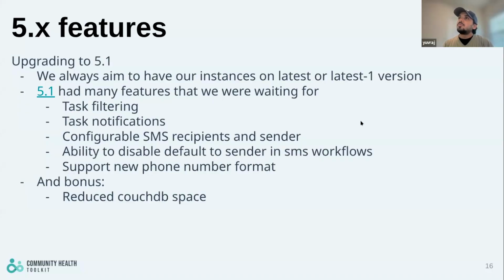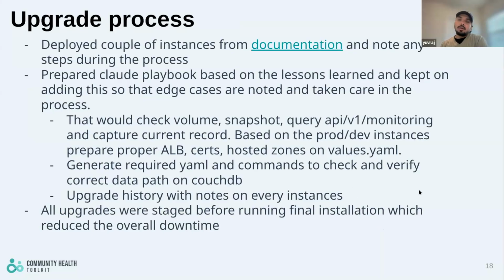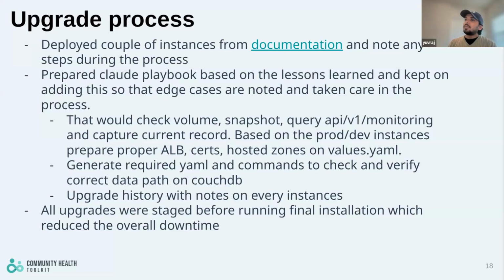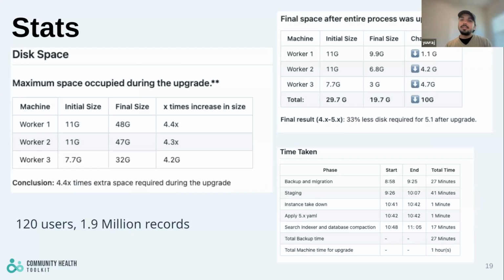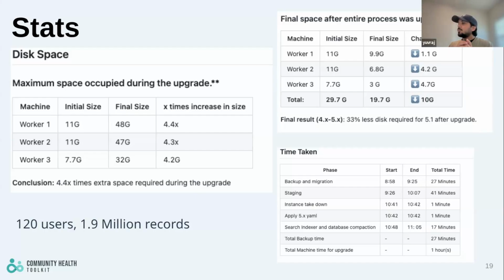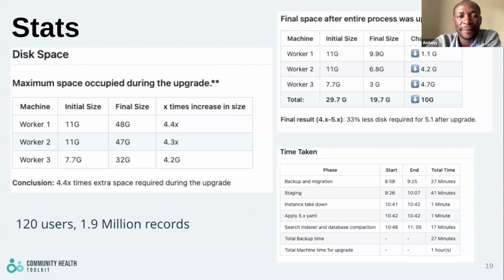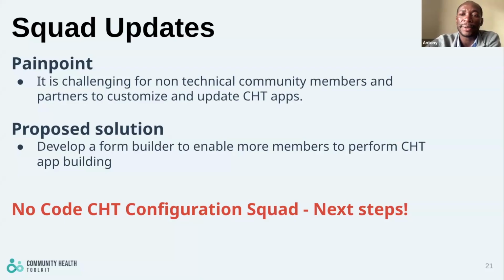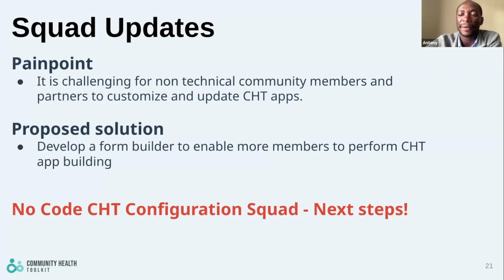Before You Upgrade to CHT 5.1, Watch This | CHT Community Round up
- In this session from the CHT (Community Health Toolkit) April Roundup, two critical updates are shared that every CHT implementer, system administrator, and community health technology team needs to know.

Part 1: Lessons From Upgrading 30 CHT Instances from v4.22 to v5.1 — Nepal
Yuvraj Rimal, Data Systems Lead at Medic, walks through the real-world experience of upgrading 30 production and 9 development CHT instances from version 4.22 to 5.1 — covering self-hosted, EKS, multi-cluster, and APS-hosted deployments across Nepal.

Key lessons covered:
- Why you need 5x your current CouchDB disk space during the upgrade — and what happens if you don't have it
- How staging before applying the operator cut user downtime from 3 hours to just 17 minutes
- Real disk space data: a 30GB instance on v4.22 reduced to 20GB after upgrading — a 33% reduction
- How to handle legacy instances running as far back as CHT 2.x with data on non-standard paths
- How to track disk usage every 30 seconds during the upgrade to stay in control

The new features that made the upgrade essential: configurable SMS recipients and senders, task filtering, task prioritisation notifications, and new phone number format support.

Part 2: The No-Code CHT Configuration Squad — Coming Soon
Antony Khaemba introduces the upcoming No-Code CHT Configuration Squad — a community working group that will build a drag-and-drop form builder allowing non-technical health programme staff to update and configure CHT applications without needing a developer.

What you'll learn:
- Why the current configuration process is a bottleneck for most CHT deployments
- What the No-Code Squad aims to build and how it fits into CHT's broader community squad model
- How to get involved in the squad as a designer, developer, tester, or documentation contributor
- The history of CHT's community squad model — launched October 2024 — and what it has already delivered: SSO, DHIS2–OpenFN interoperability, task prioritisation, and UI extensions